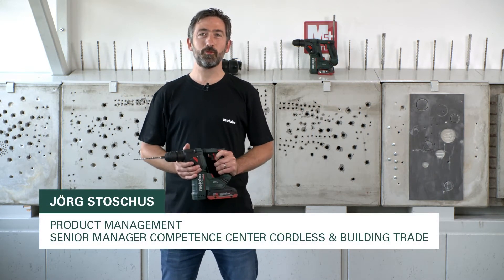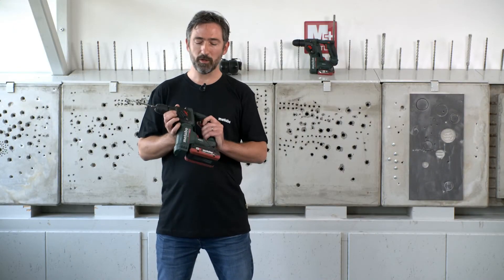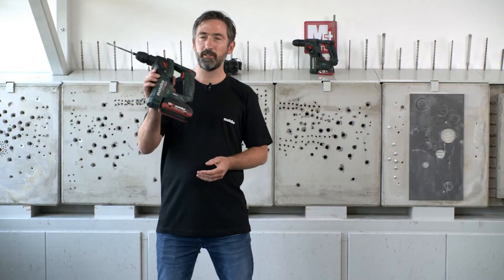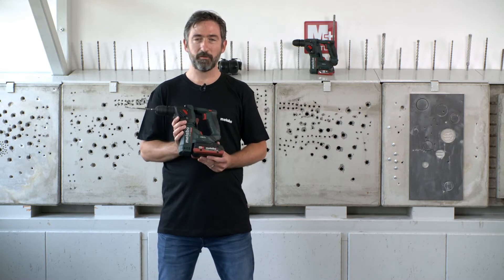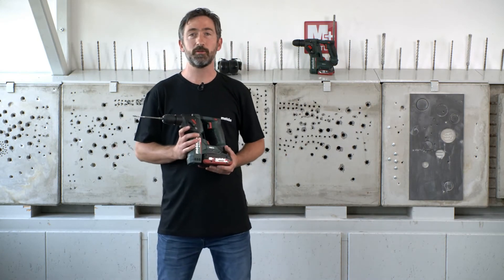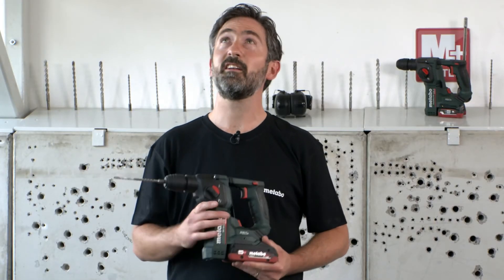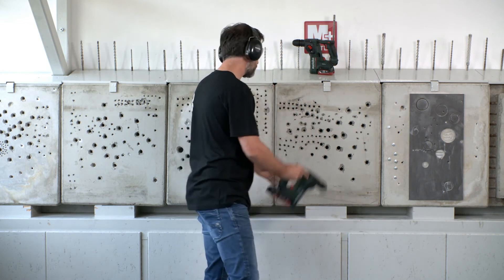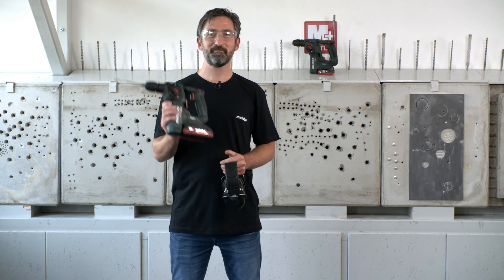BH 18 LTX BL 16 and PowerMaxx BH 12 BL 16 SDS+ Hammers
Jorg demonstrates the two new 12V and 18V compact SDS+ hammers from Metabo.